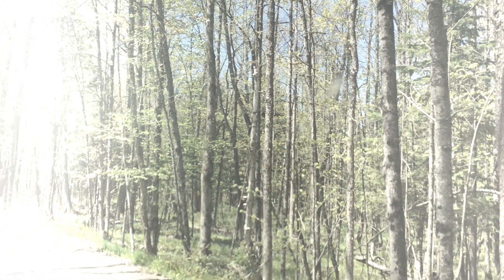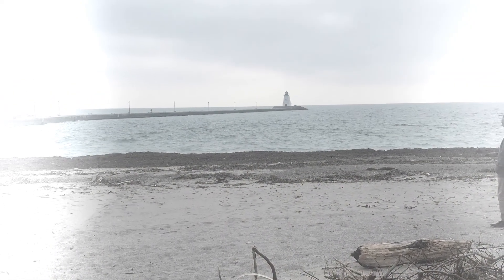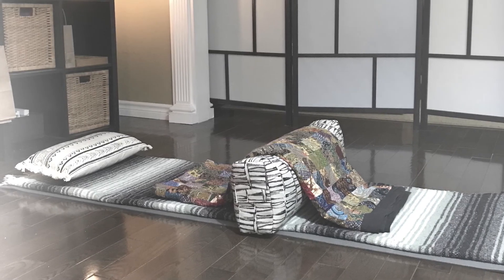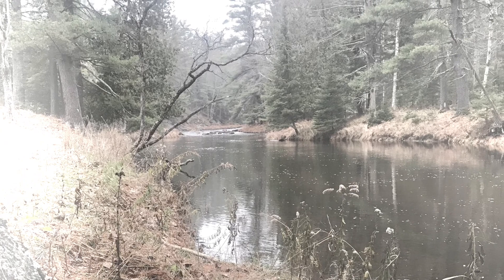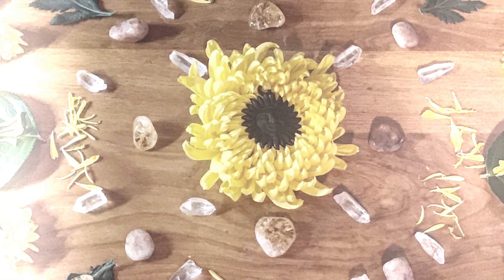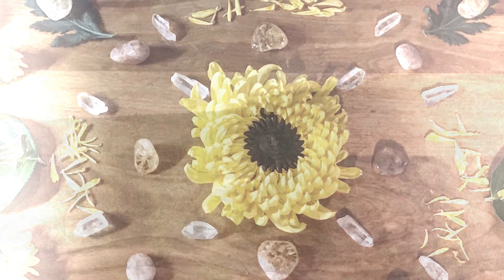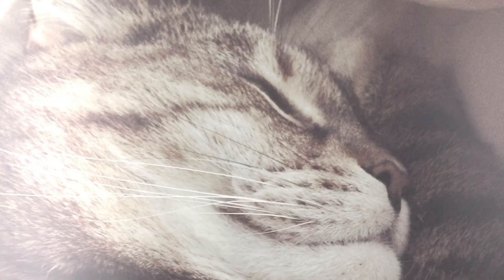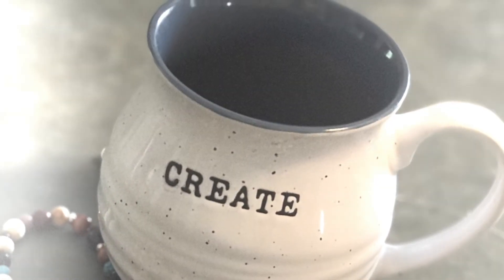Mindfulness Cat Meditation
See how long you can go without a smile creeping across your face. This guided meditation was interrupted by my 16 year old tabby cat (Honey).  Not only does she love to join in when we're meditating but she also loves to peek in on our energy sessions.

Meow!